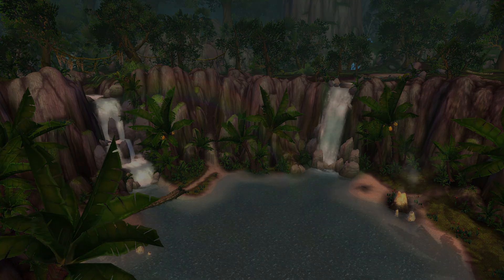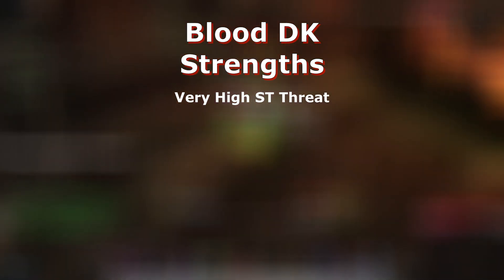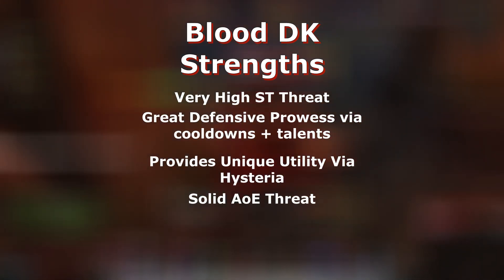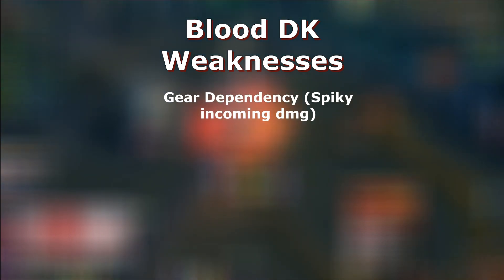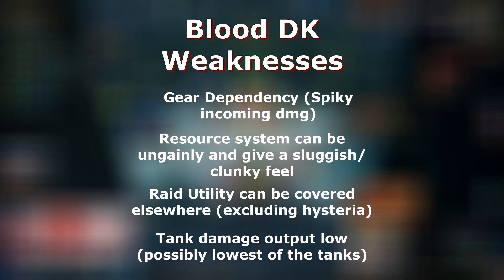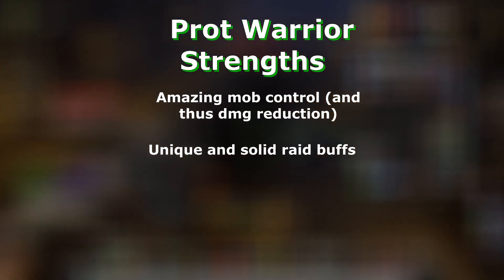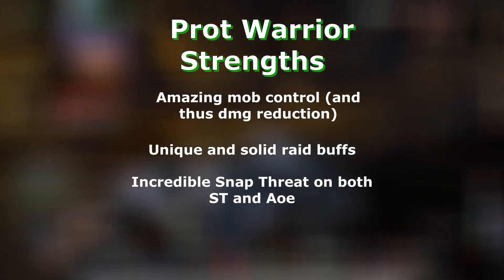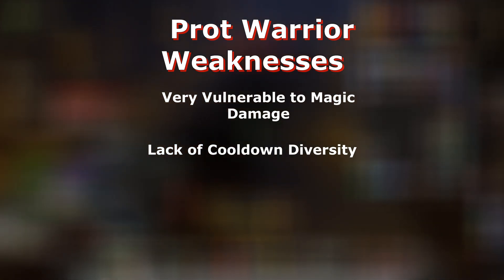Spec Comparison: Blood Death Knight vs. Protection Warrior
In today's video we compare and contrast the strengths, weaknesses, and utility for two of wrath classic's tanks, the Blood DK and the Prot Warrior. As always enjoy the video!

~Video TimeStamps~
0:00 - Intro
0:56 - Preface
1:53- Blood DK Strengths
4:43 - Blood DK Weaknesses
7:02 - Prot Warrior Strengths
9:05 - Prot Warrior Weaknesses
12:33 - Strengths Comparison
17:40 - Weakness Comparison
19:37 - Conclusion
20:21 - Outro